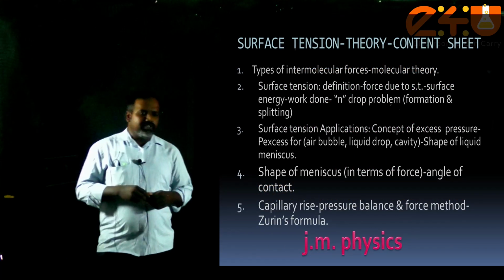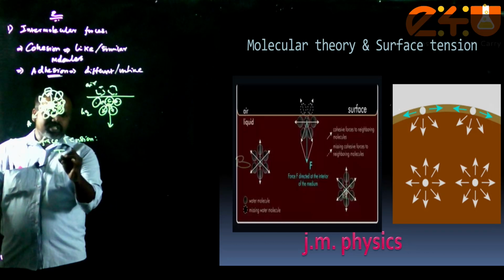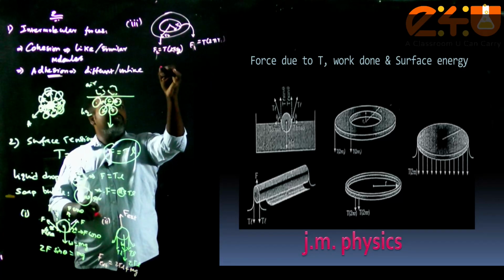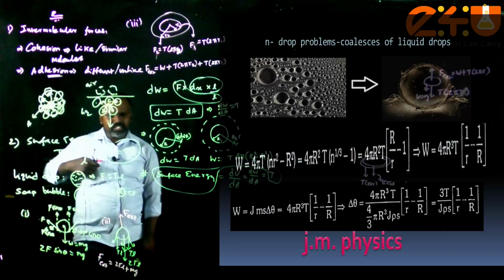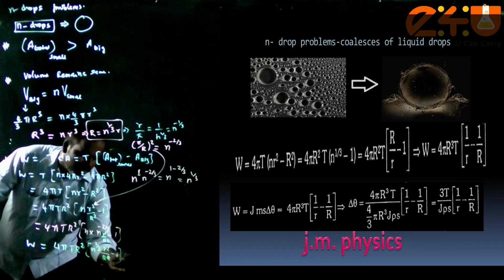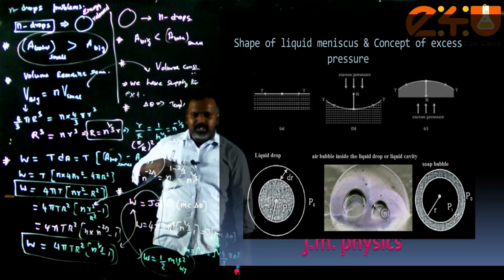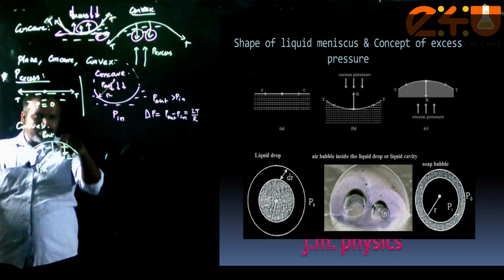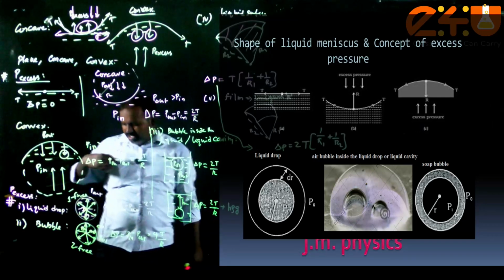PHYSICS - SURFACE TENSION THEORY PART 1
Types of inter molecular forces-molecular theory.
Surface tension: definition-force due to s.t.-surface energy-work done- “n” drop problem (formation & splitting)
Surface tension Applications: Concept of excess  pressure- excess of P for (air bubble, liquid drop, cavity)-Shape of liquid meniscus.